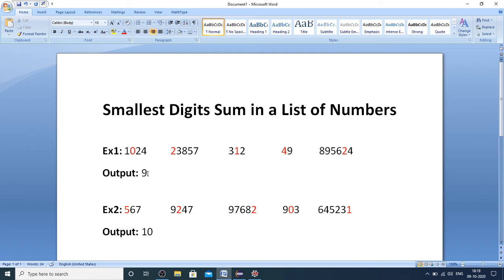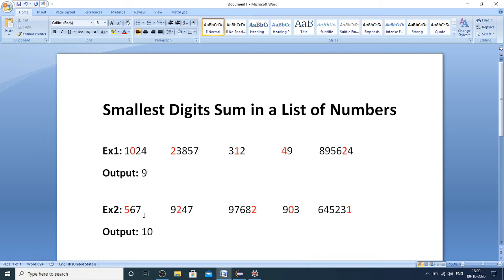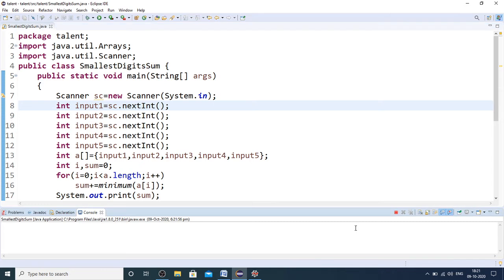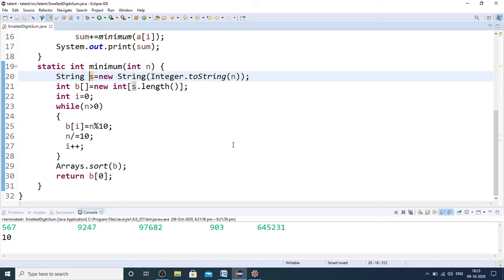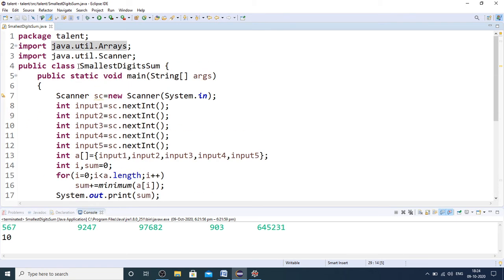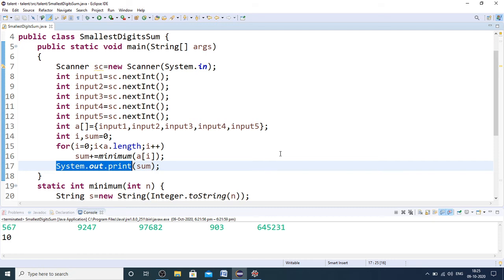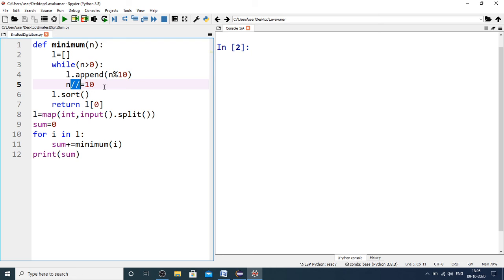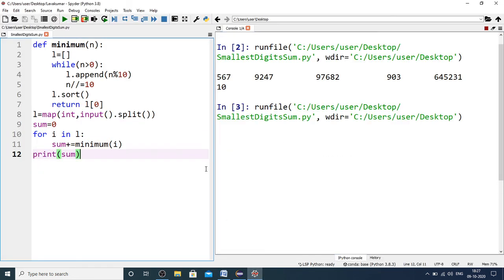Smallest Digit Sum|Minimum Digit Sum|Logic Building Problem|Placement Question|Java Code|Python Code